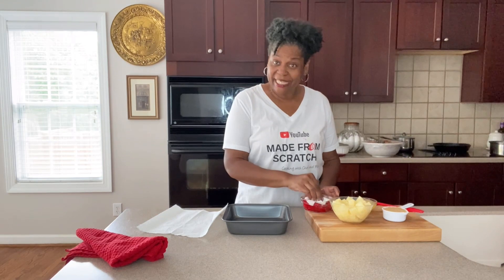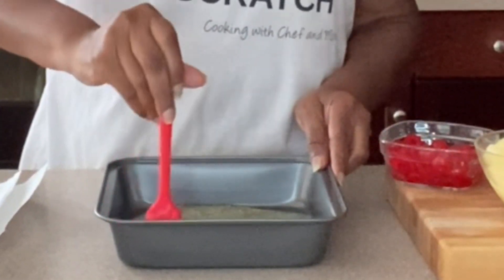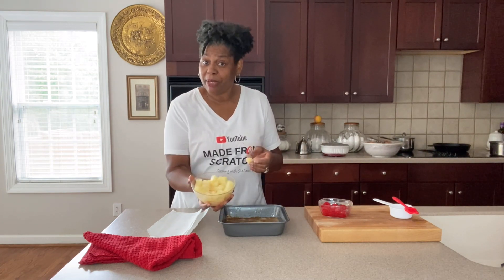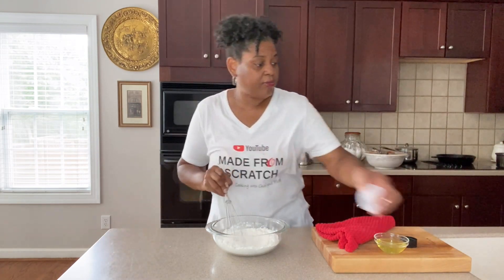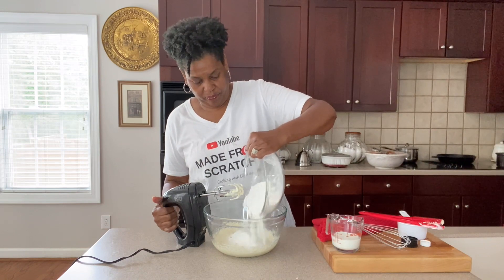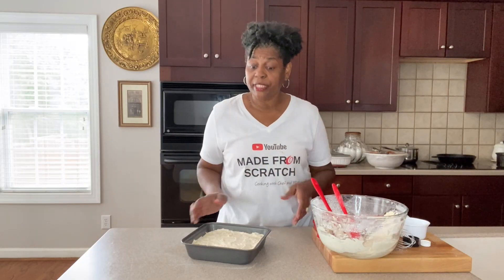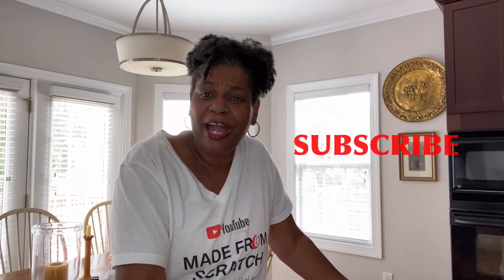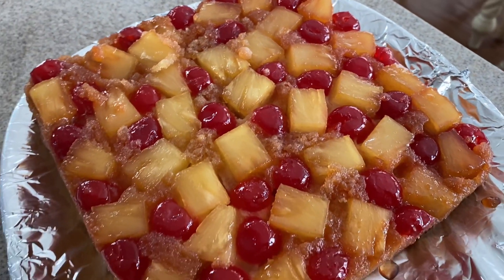Pineapple Upside Down Cake Recipe | Checkerboard Cake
This is a quick and easy Pineapple Upside Down Cake. Made in a checkerboard Cake style, Pineapple Upside Down Cake was one of the first cakes I ever made. Make sure to share it out so that your family and friends can enjoy the recipe too.

✅ Ingredients:
Pineapple Upside Down Cake Recipe

Topping:
1/4 Cup Unsalted Butter Melted
1/2 Cup Light Brown Sugar Packed
1 Can Chunky Pineapples
1 Jar Maraschino  Cherries

Cake:
1 1/2 Cup All Purpose Flour
1 Teaspoon Baking Powder
1/4 Teaspoon Baking Soda
1/2 Teaspoon Salt
6 Tablespoons Unsalted Butter Room Temp
1/2 Cup Sugar
2 Large Egg Whites Room Temp
1/3 Cup Sour Cream Room Temp
1 Teaspoon Vanilla Extract
1/3 Cup Whole Milk Room Temp

Directions:
Pour 1/4 cup butter into a 8 x 8 pan
Sprinkle Brown Sugar over the butter evenly
Pat Dry pineapples and cherries and arrange in pan in a checkerboard pattern
Refrigerate while preparing the cake batter

Whisk Flour, baking powder, baking soda and salt and set aside
In another bowl beat the butter on high speed with a hand or stand mixer until
light fluffy and smooth
Add sugar and blend well
Add egg white and bled well
add the sour cream and vanilla and blend well
add the flour mixture a little at a time alternating with the milk until both are gone
Batter will be thick
Spread batter on top of topping
Bake 350 degrees Fahrenheit 40-50 minutes or  until golden brown and tooth pick comes out clean
Half way through baking time place foil loosely on top of cake to prevent over browning
Cool 20 minutes then invert from pan onto plate

FACEBOOK:  Cooking At Pam’s Place
INSTAGRAM: Cooking At Pam’s Place

Cooking At Pam’s Place offers everything from old school, back in the day meals to sweet and spicy foods, meals in bowls, cold brew and farm to table eating. No matter if it's southern cooking, soul food, old school or new school were taking really good recipes and making them easy recipes that you can make at home in your own kitchen! Cooking, baking, grilling, how to and more!

*Please note that this link is an affiliate link, and at no additional cost to you, I will earn a commission if you decide to make a purchase after clicking through the link. Please understand that I have experienced all of these companies, and I recommend them because they are helpful and useful, not because of the small commissions I make if you decide to buy something through my links. Please do not spend any money on these products unless you feel you need/want them or that they will help you achieve your goals